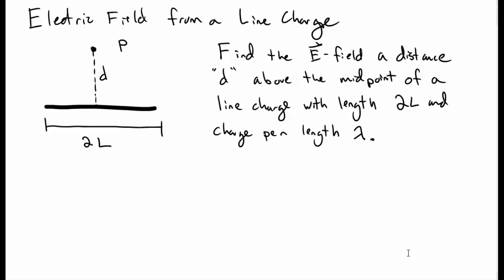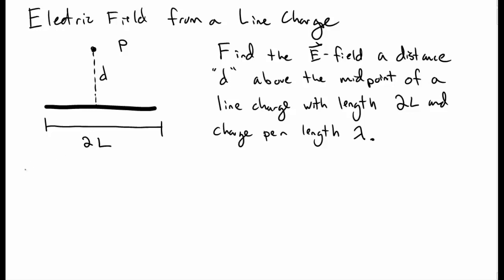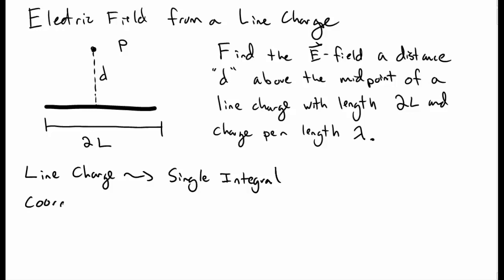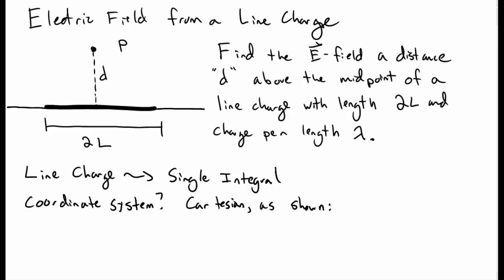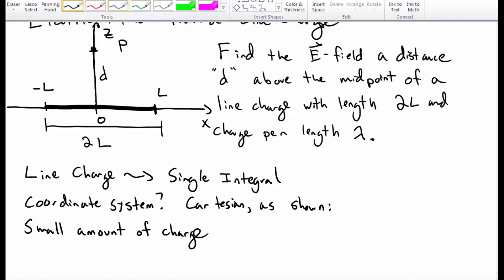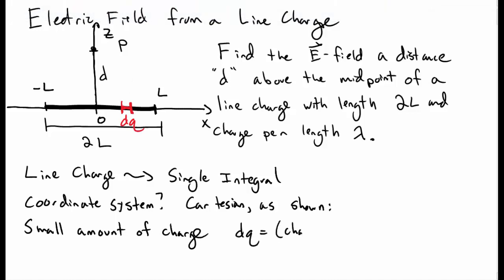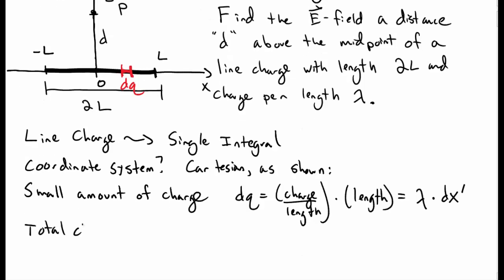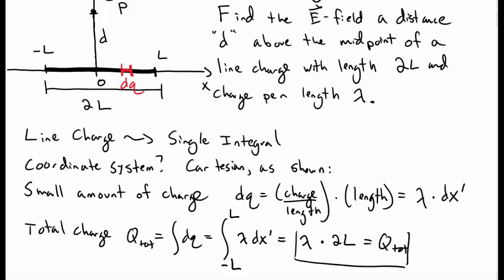Electric Field of Line Charge - Example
An Example problem of how to calculate the electric field of a line charge using "curly r" notation.